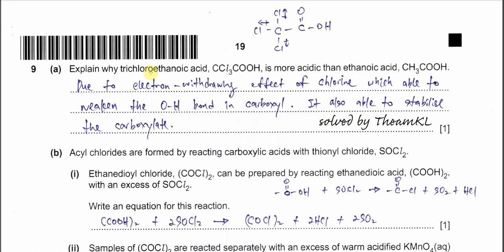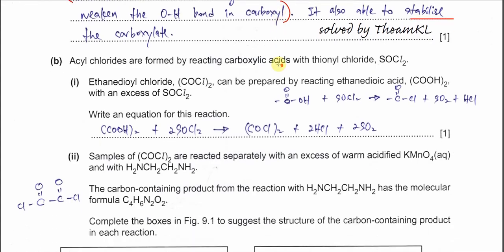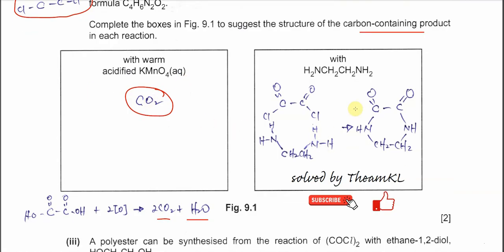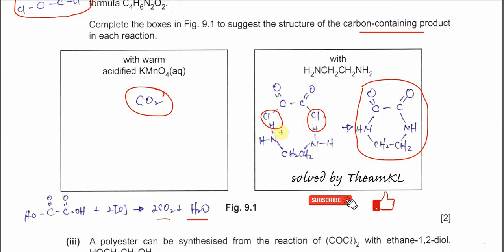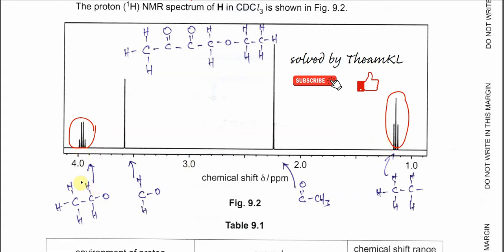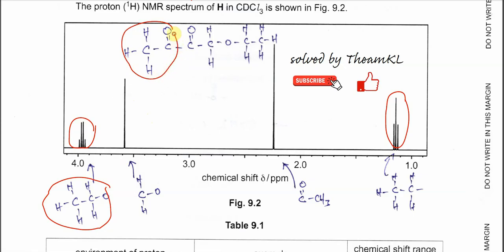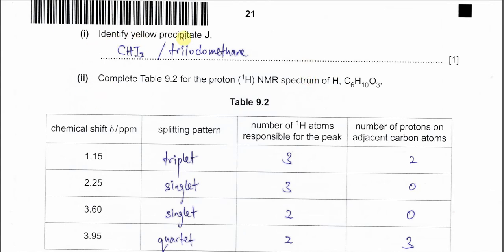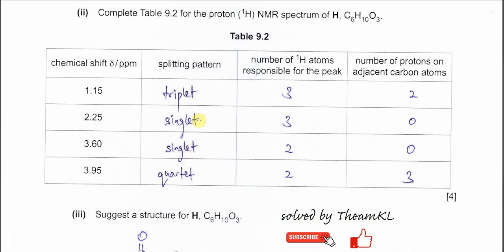9701/42/M/J/24/Q9 Cambridge International A Level Chemistry 9701 May/June 2024 Paper 42 Q9